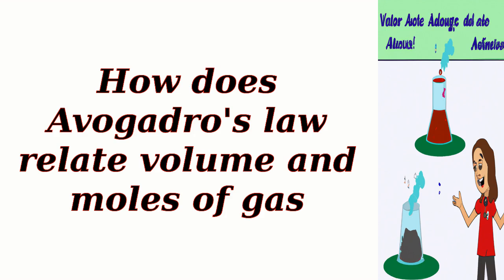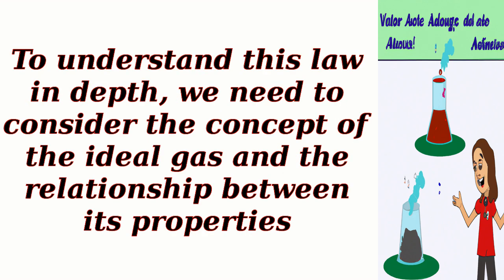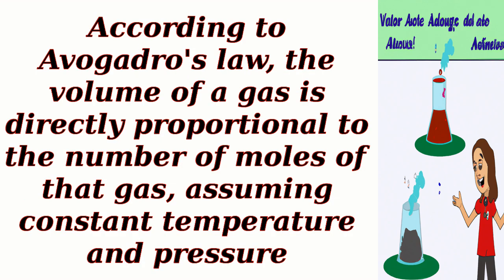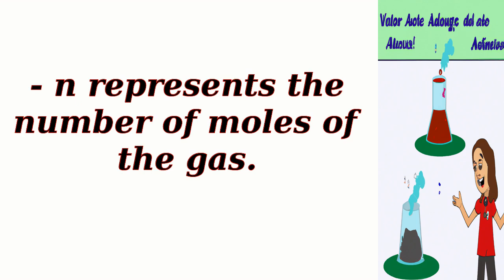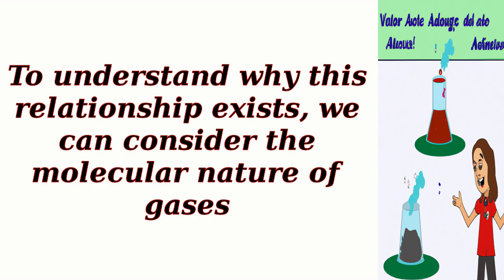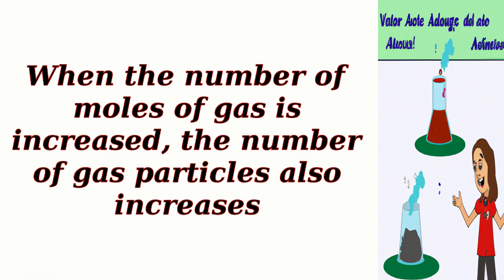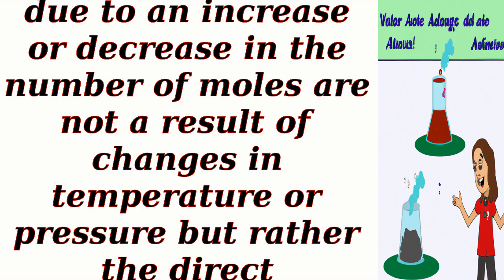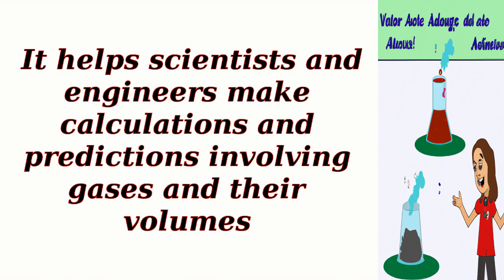How does Avogadro's law relate volume and moles of gas?